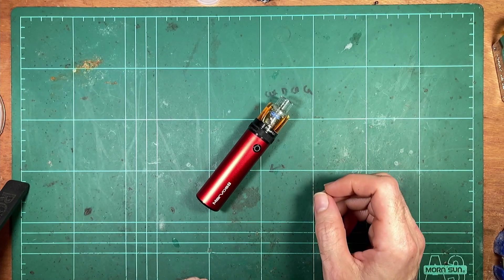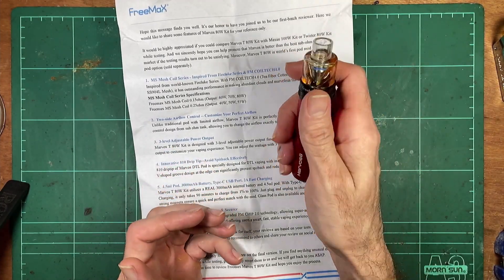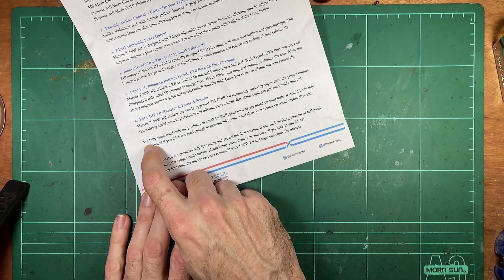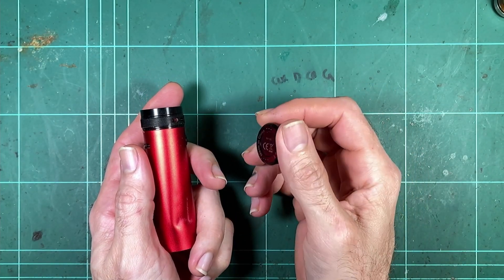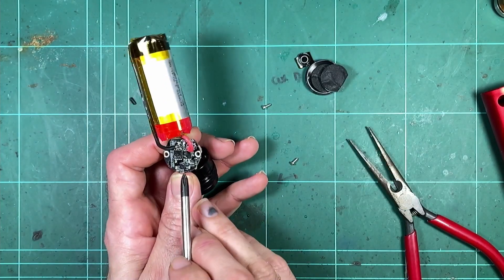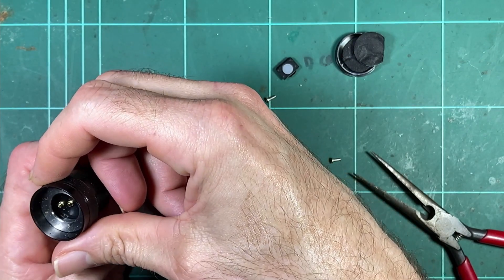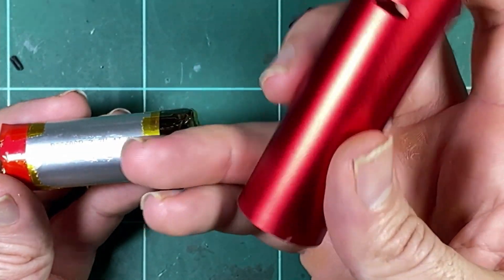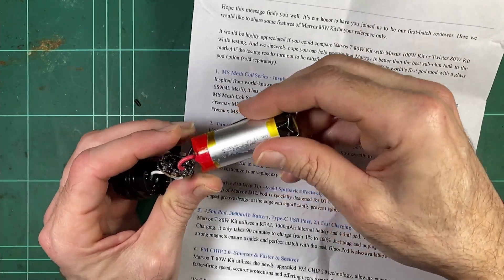FreeMaX Marvos T - Disassembly, cell testing, review, insider info!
WYSIWYG, probs no full tech test on this one.

Wattage calcs at 3:31
USB charge current test at 4:10
Cell capacity and high current discharge test at 17:18